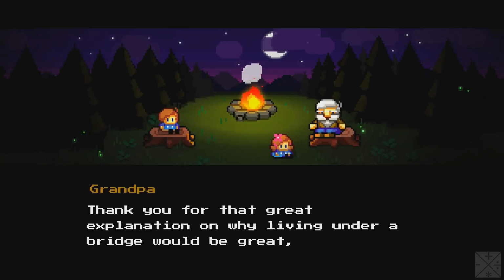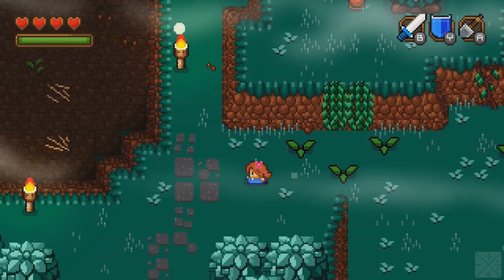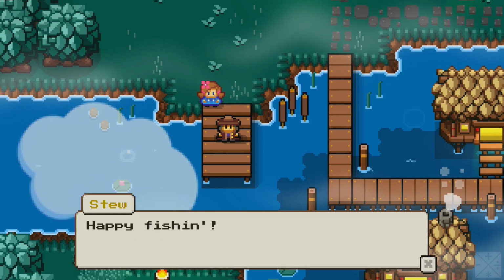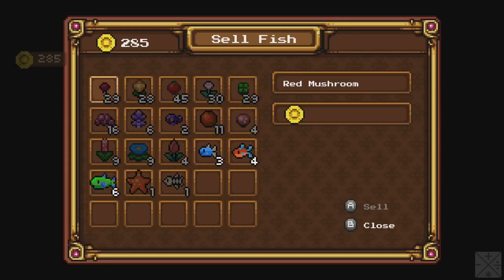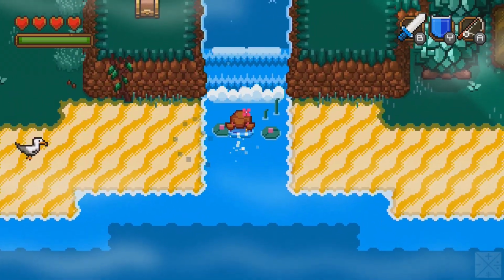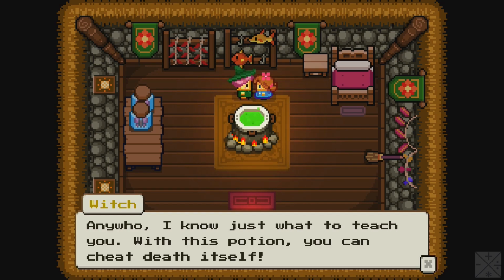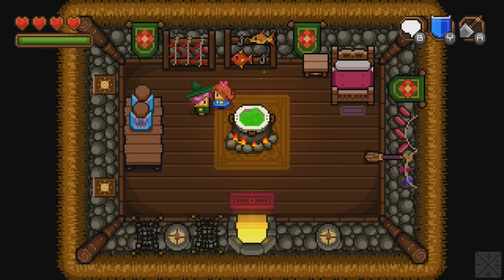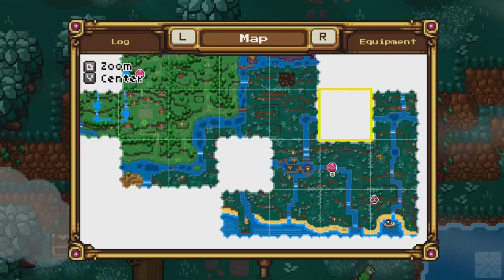Let's Play Blossom Tales 2: The Minotaur Prince; Episode 3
We started our exploration of the Emerald Jungles in this episode. It's a fairly maze-like area, and there was no direct path to Morkla. In fact, it turned out that a band of pirates whose ship had run aground nearby had taken up residence, and were actively trying to block the path to Morkla. We raided their camp for some bombs so we could blow up the roadblocks they had set up, but weren't able to make it the rest of the way to Morkla. Along the way, we helped an archeologist and gained his shovel as a reward, learned how to fish, and also learned how to brew another potion. In the next episode, we should finish our exploration of the jungle and find Morkla at last.